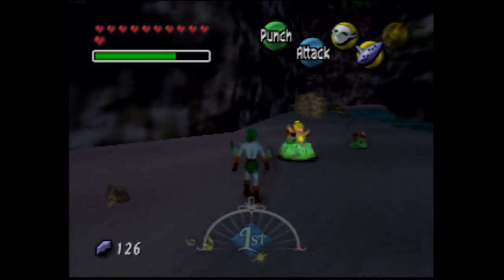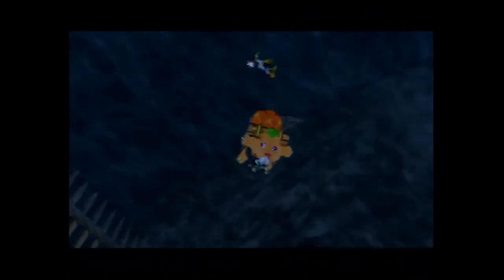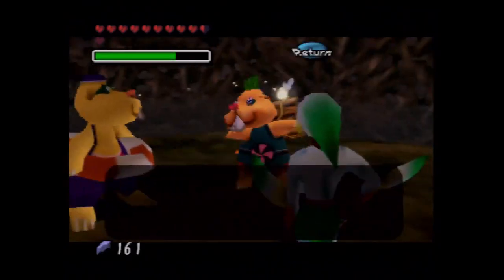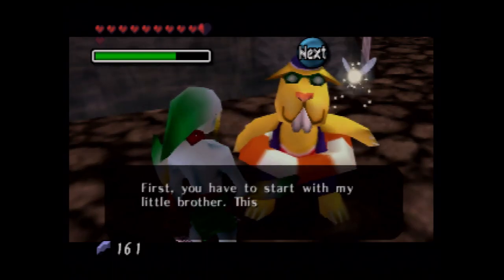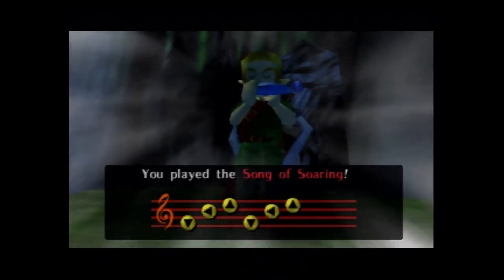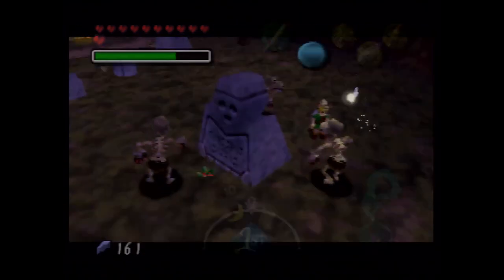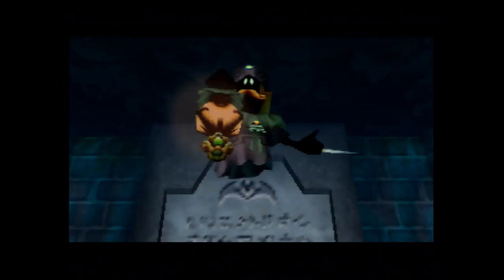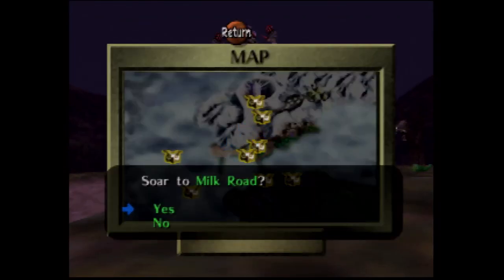The Legend of Zelda Majora’s Mask (Nintendo 64) Playthrough [Part 26] TheAnonymousBear - 2024